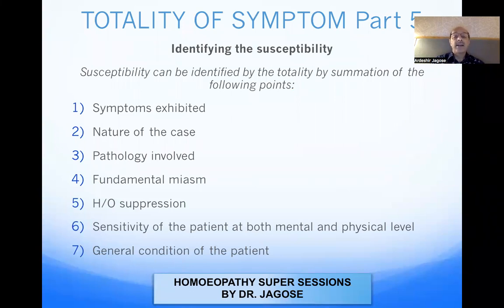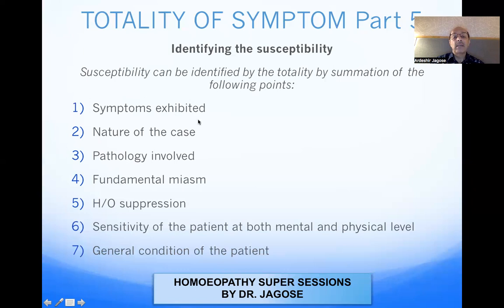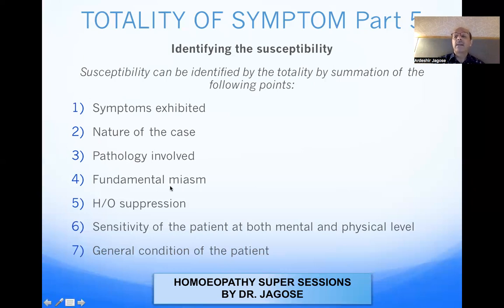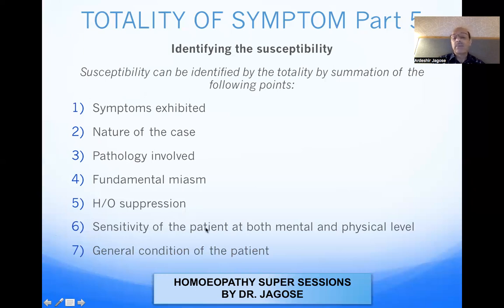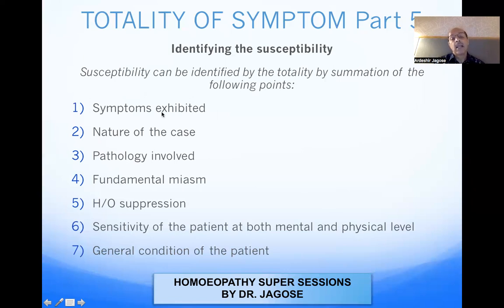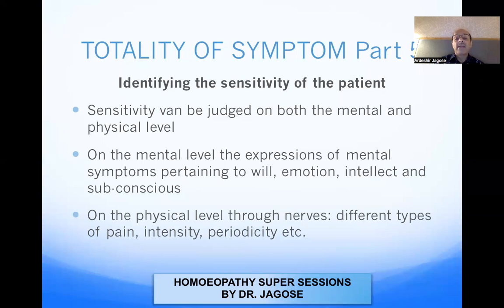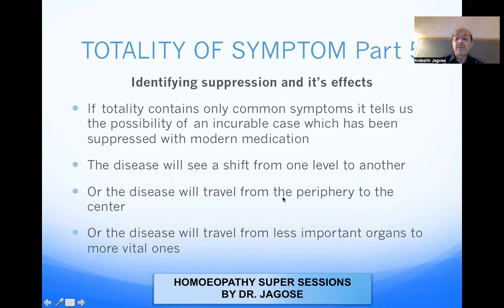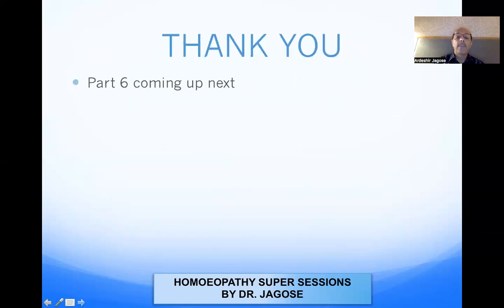Totality of Symptoms Part 5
This video will tell you about it's importance in Homoeopathic prescribing